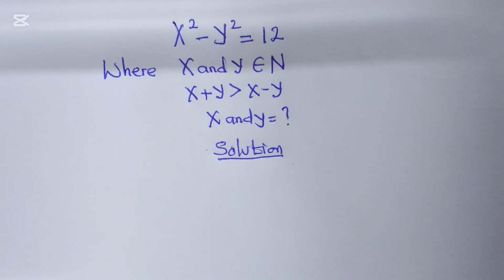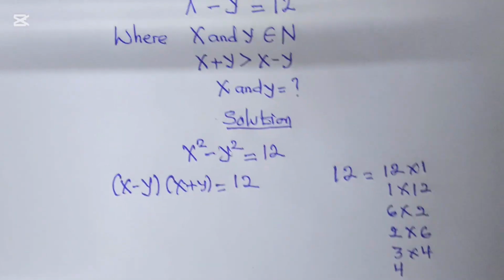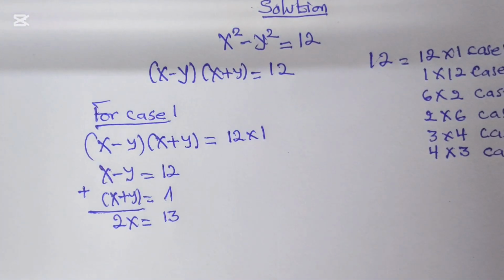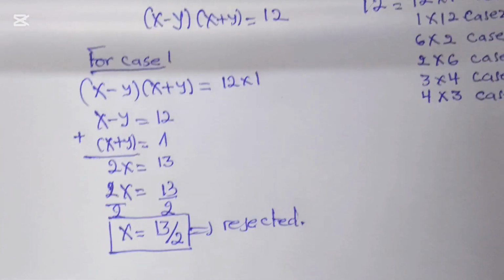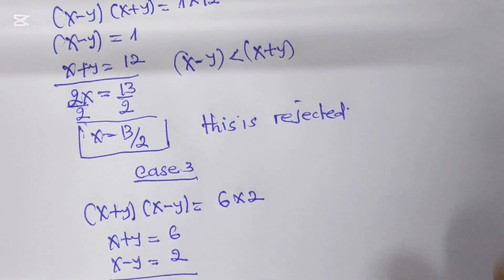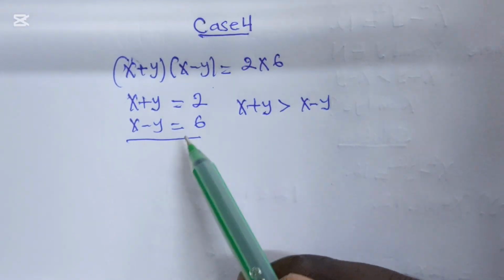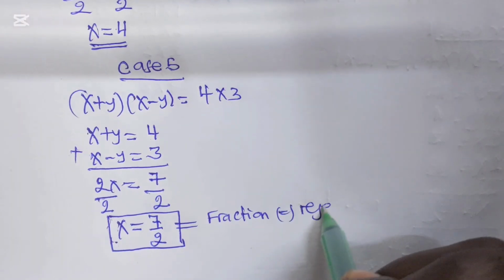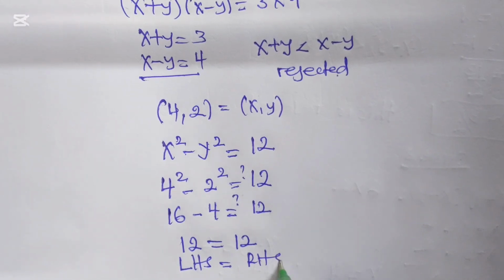Matholympiad | Interview Trick X²-Y²=12 Is There A Solution?? | Math booster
•Mathematics Education
•Algebraic Expressions
Matholympiad | Interview Trick X^2 Y^2=12 Is There A Solution?? | Math booster

maths
algebra exponential equation
exponential equation
a nice algebra problem
calculus
Challenging math
maths problem
math problem
math olympiad
olympiad math
how to solve math
Mamta maam
olympiad math
olympiad
calculate
algebra
syber math
PreMath
rmo math olympiad
Whole math
Learncomunolizer
Indian math olympiad
Math talker
Maths black board
Super academy
Math booster
imo
solve
Aa
Bc
indian math olympiad
mathgist
vijay math
higher mathematics
bts
lol
learn
online math teacher
math tutor
tution teacher
math class
rashels classroom
 preparation
algebra 1
algebra 2
algebra expressions
maths olympiad
SALogic
SA Logic
math olympiad
sa logic
maths
mathematics
 math
algebra
olympiad algebra
math
maths help
maths trick
tuition
 learn
maths prep
quick calculations
problems solve solution trignometry
numbers
exam
statistics
fractions
 mental math
math secret
math trick
guinness world record
Maths Tutorial
math hunter
maths hunter
mathhunter
just algebra
math window
sybermath
master t maths class
premath
learncommunolizer
 bprp math basics
video sharing
camera phone
video phone
free upload
PreMath
trigonometry
math is fun
olympiad
probability and statistics
algebra 1
 geometry
Math Olympiad
olympiad math questions
mathematics
math puzzles
maths calculus
number theory
algebra 2
high school math
college math
math help
pre math
imo
online learning
Olympiad Mathematics
pre math
maths
premaths
pre maths
 TabletClass Math
Andy Math
algebra
pre-algebra
college
 homeschool
home schooling
GED math
school test
geometry help
ASVAB GMAT GRE SAT ACT middle high tutor
online lessons

math olympian
ecuaciones funcionales
matemáticas avanzadas
funciones matemáticas
 problemas funcionales
mathematics
 algebra
algebra problems
trigonometry Exponent
Exponent problem
find x
find all values of
simplify Simplification
power of
simple math
Olympiad
Olympiad math
Algebra
Aptitude Question
Japanese math Olympiad
maths Olympiad
 France math Olympiad
math Olympiad
olympiad mathematics
math olympiad
algebra